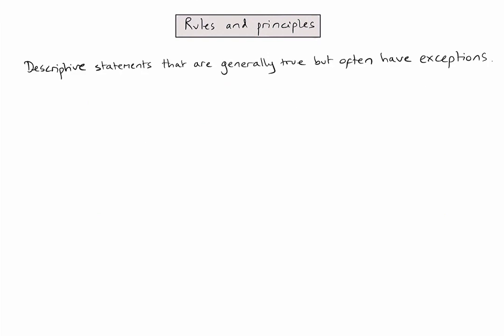What are 'rules' and 'principles' in chemistry?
An outline of the role of rules and principles in IB Chemistry.